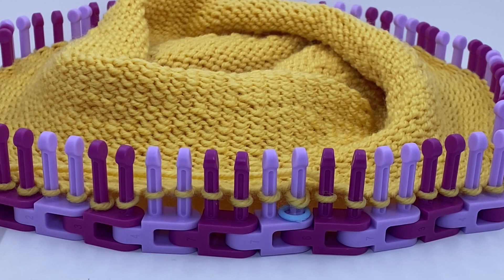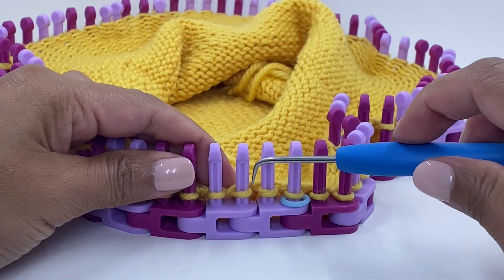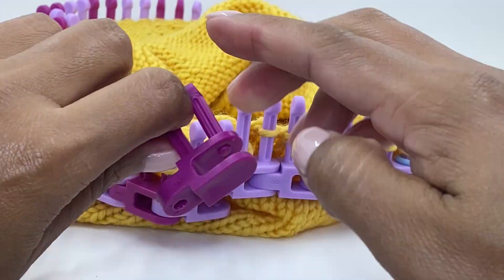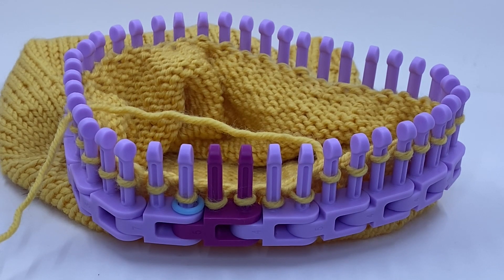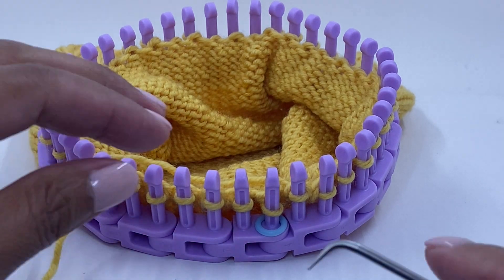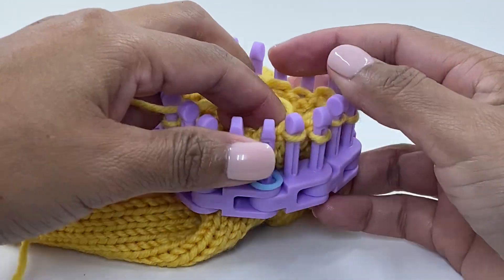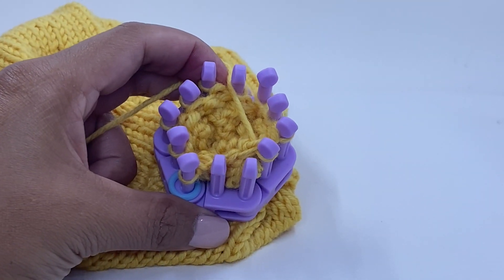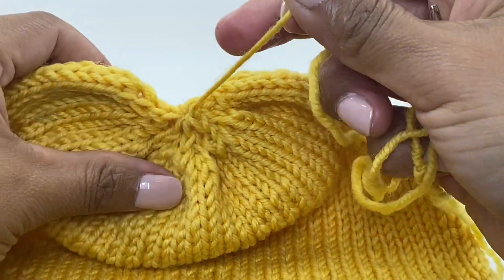Flexee Loom - Quick Crown Decrease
Learn how to easily decrease for the top/crown of your hat. It is so easy to decrease with the Flexee Loom Links. Just take out links as you knit.